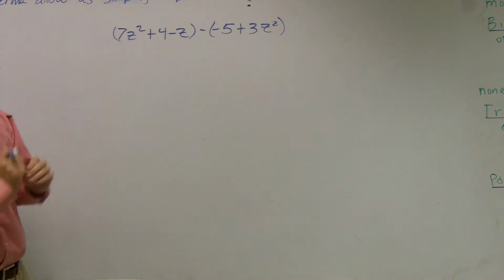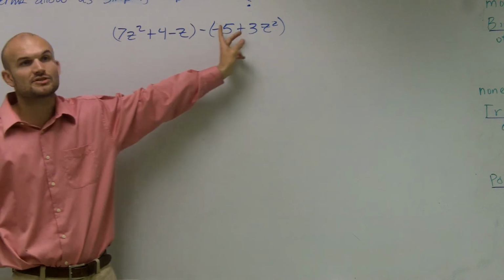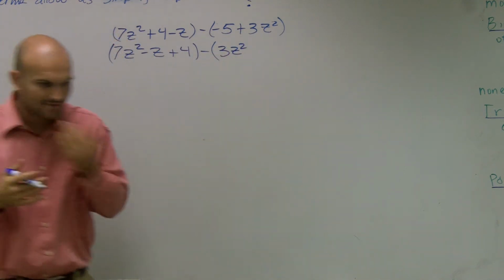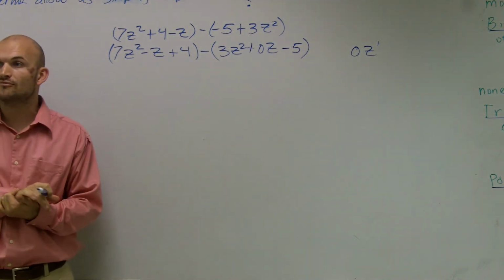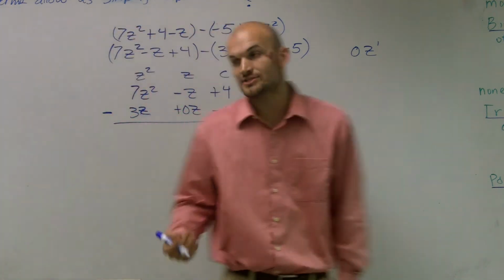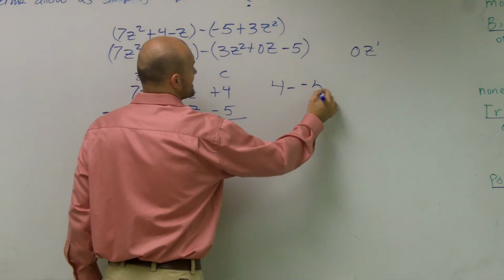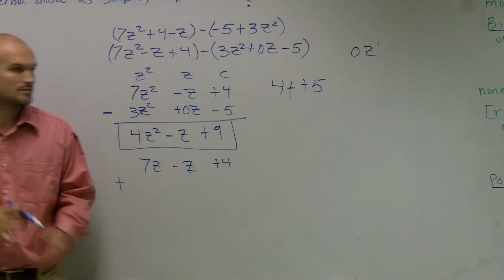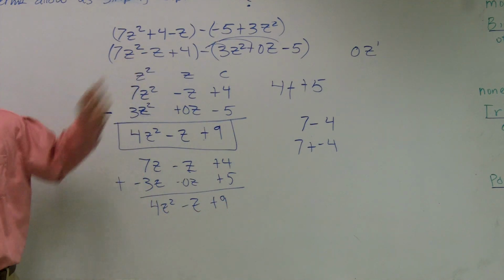How to subract a trinomial from a binomial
👉 Learn how to subtract polynomials. To subtract polynomials, we first simplify the polynomials by removing all brackets. Then, we combine like terms. Like terms are terms that share the same base and power for each variable.  When you have identified the like terms, we then apply the required operation, in this case, subtraction, to the coefficients.  The coefficients of each term are the numbers multiplied to the variables.